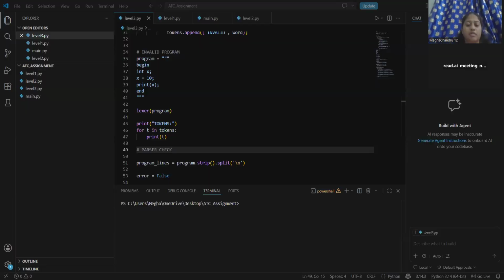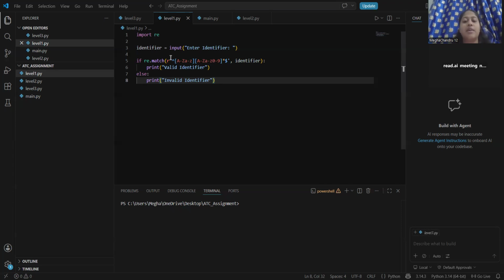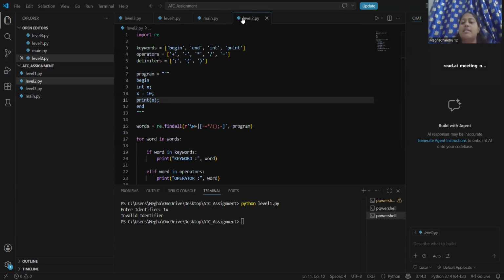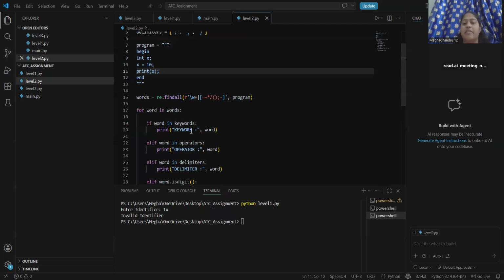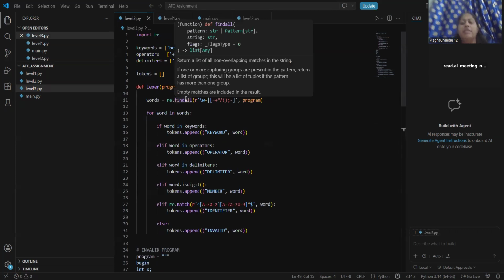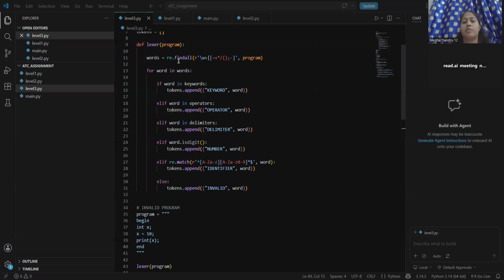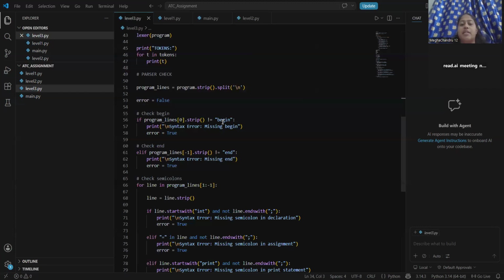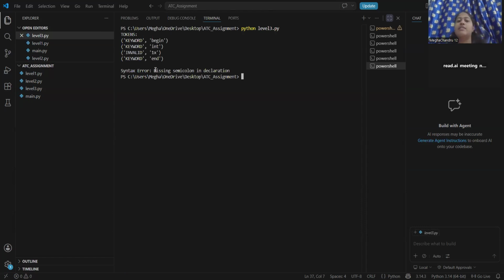15 May 2026